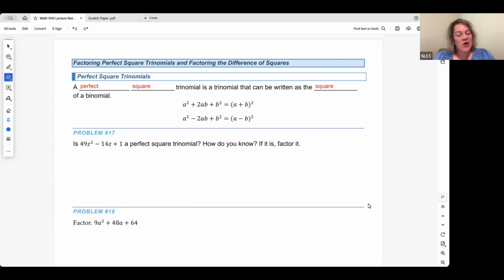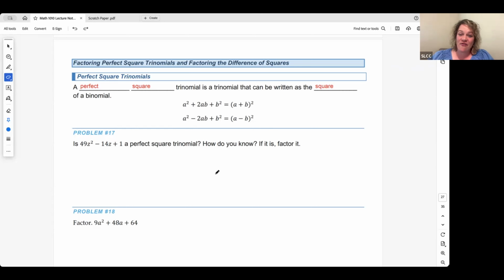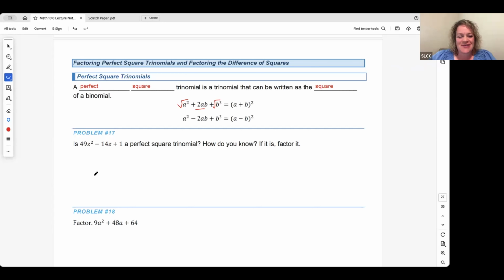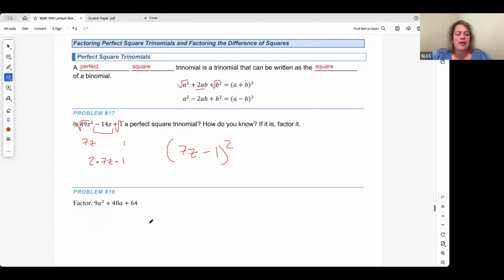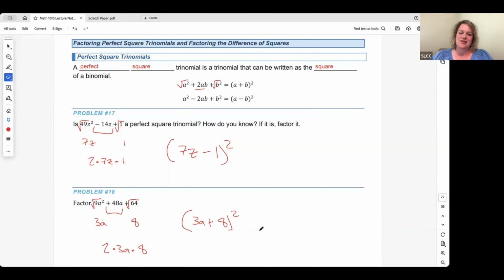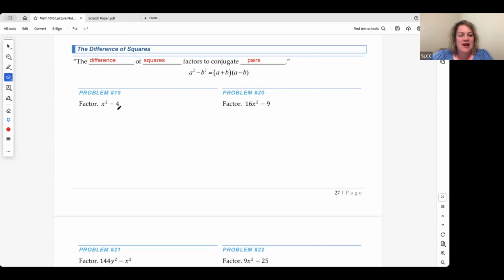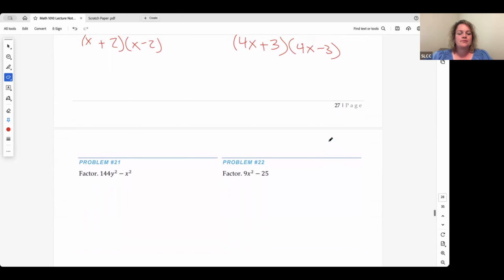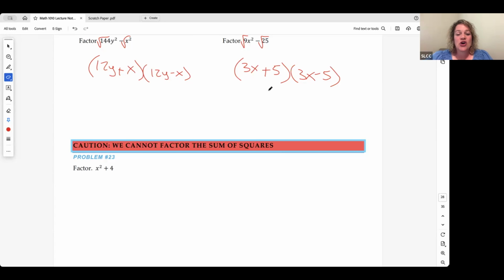Section 3.5 - Review: Factoring - Part 6/6